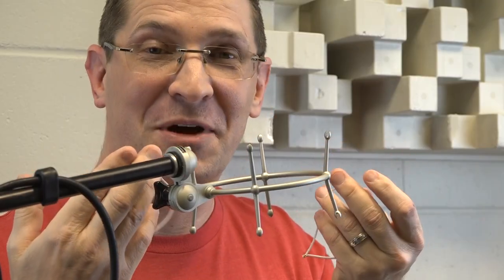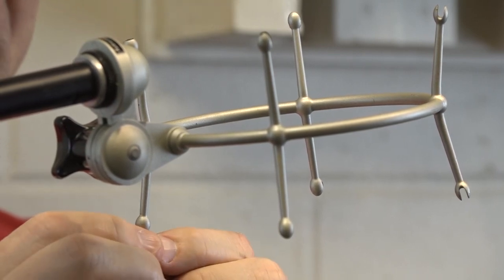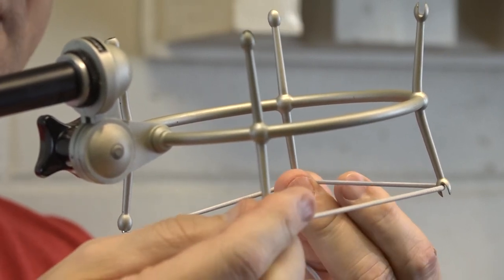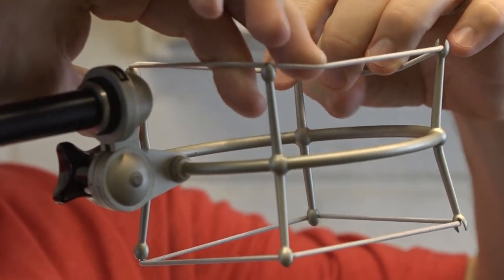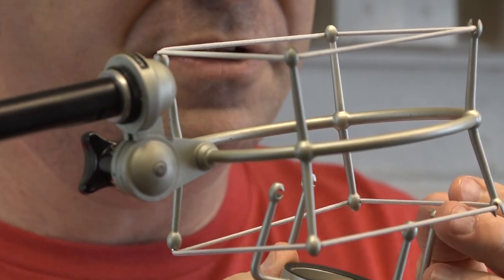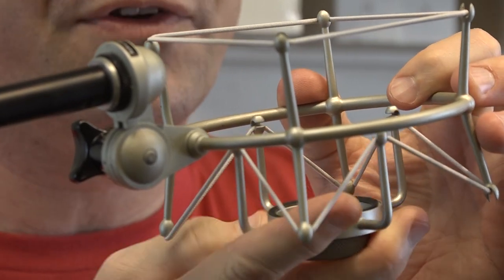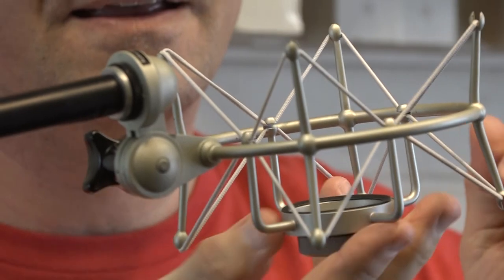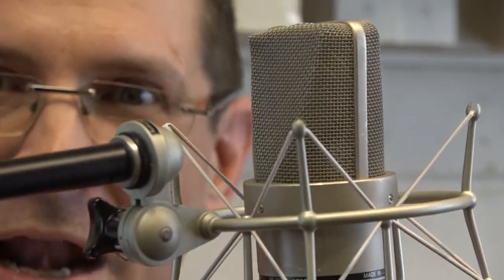Bonus Video - Replacing the Rubber Bands on a Neumann Shock Mount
Now that I completely messed up my shock mount in the high-pass video, I have to put it back together, so I may as well let the camera roll!  :)